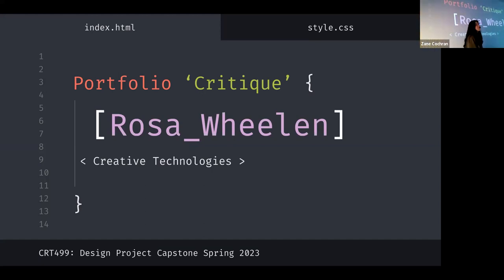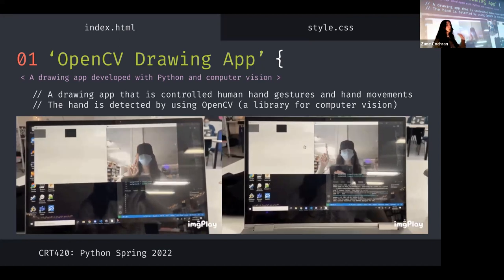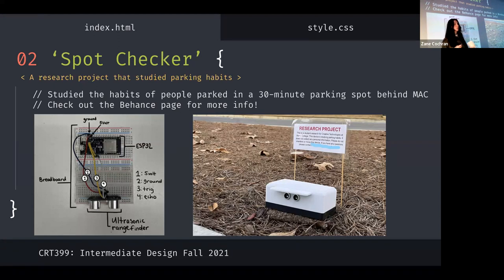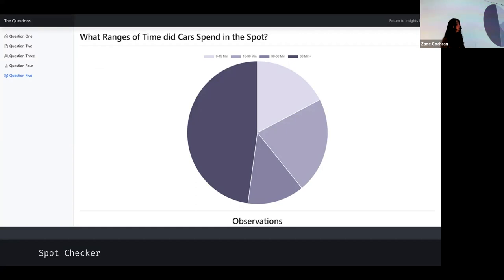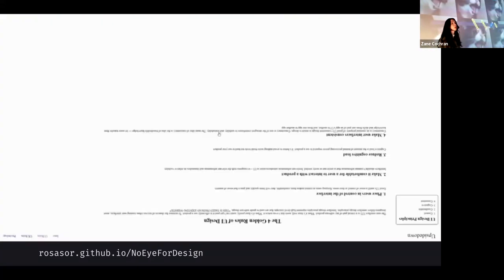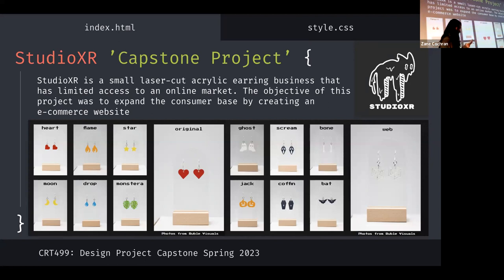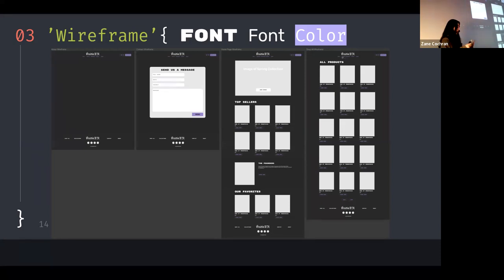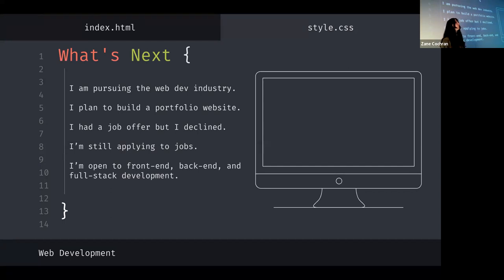Rosa Wheelen - 2023 Senior Portfolio Critique